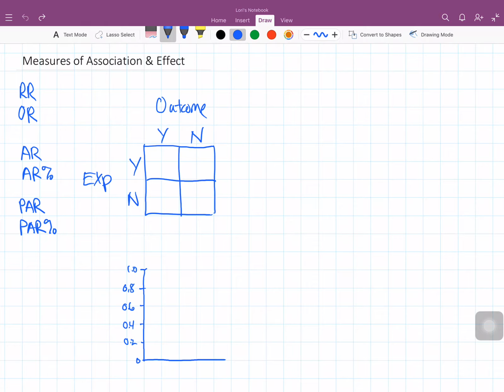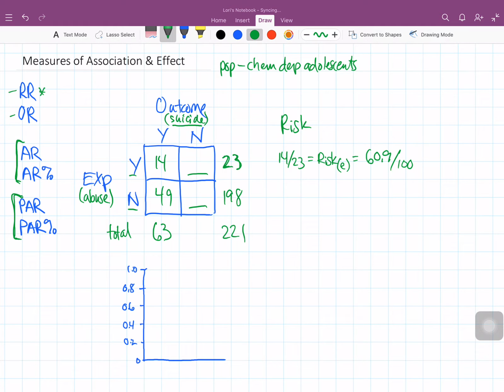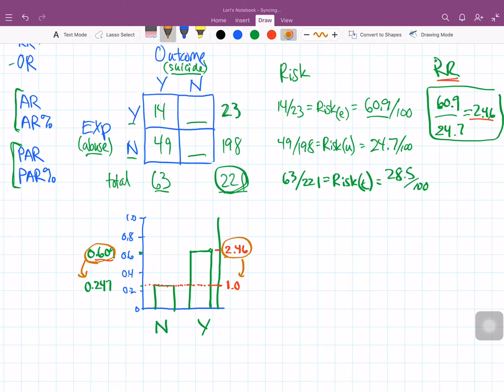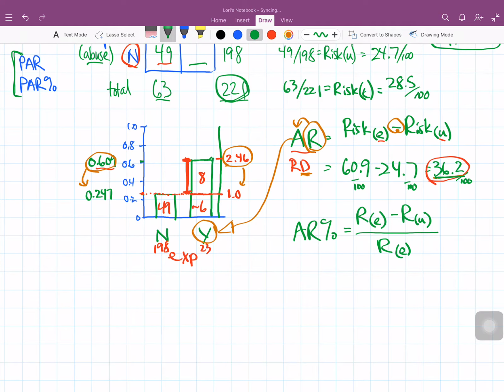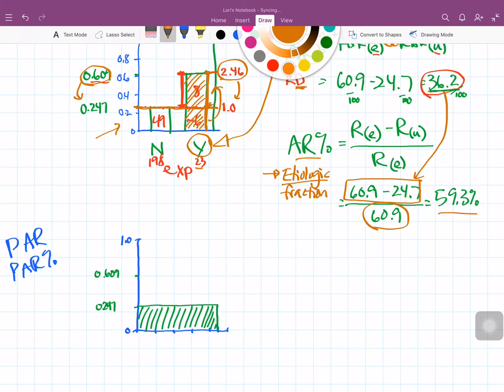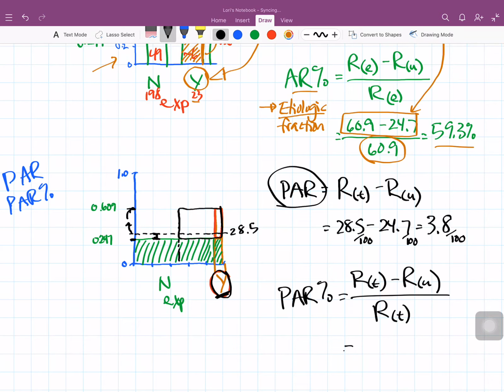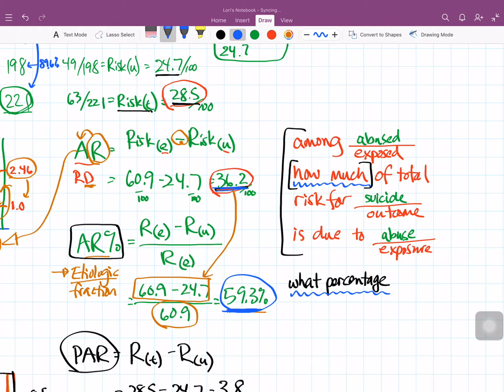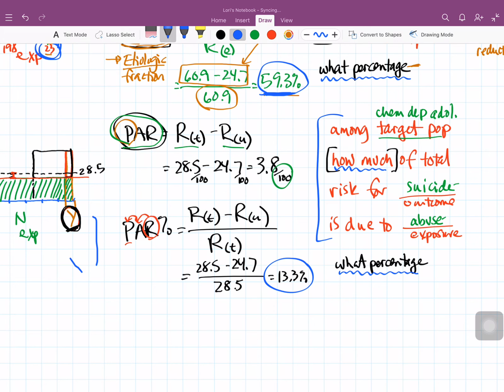Measures of Association & Effect